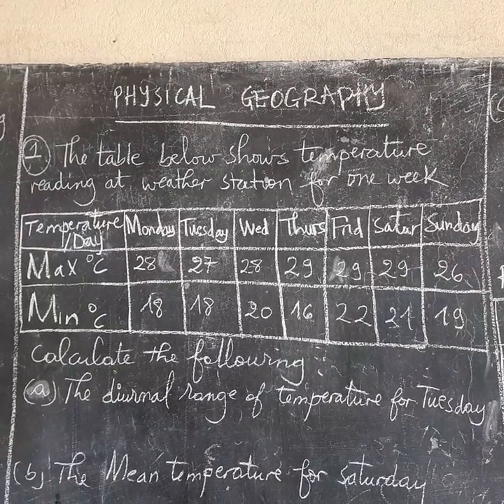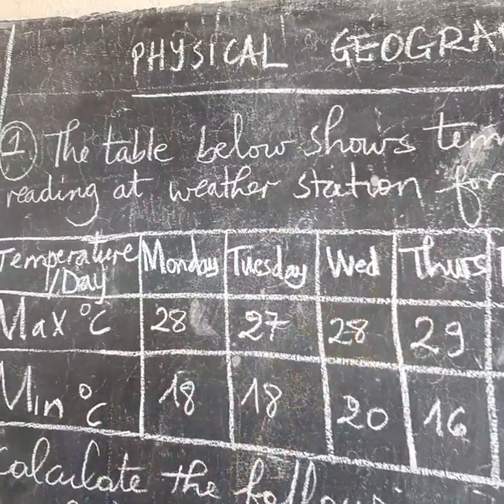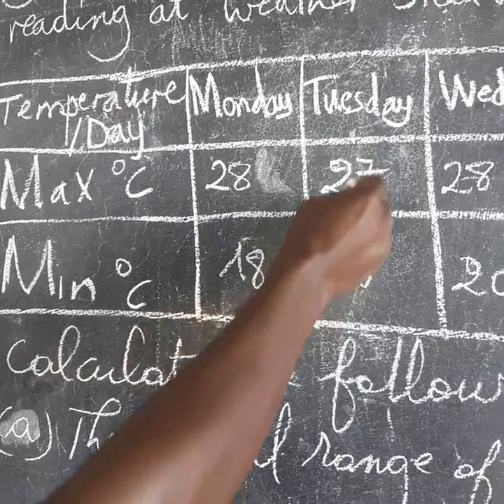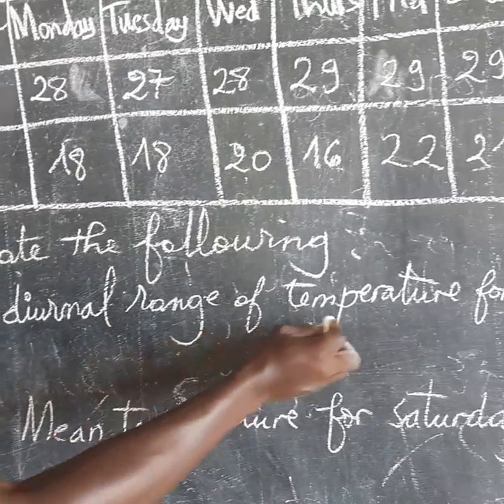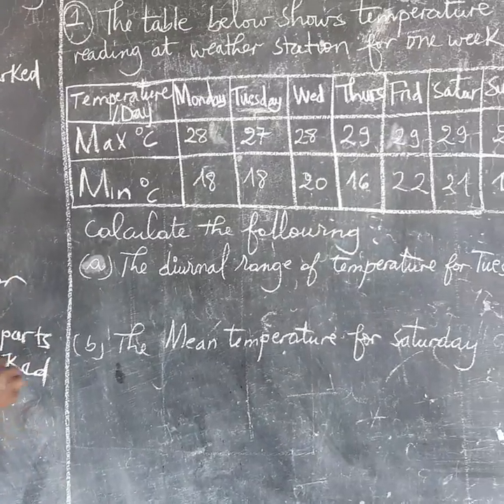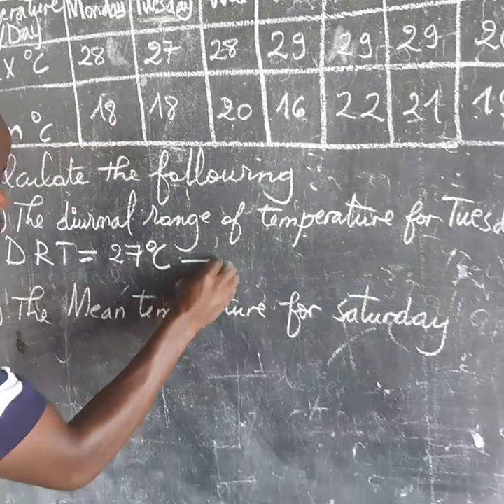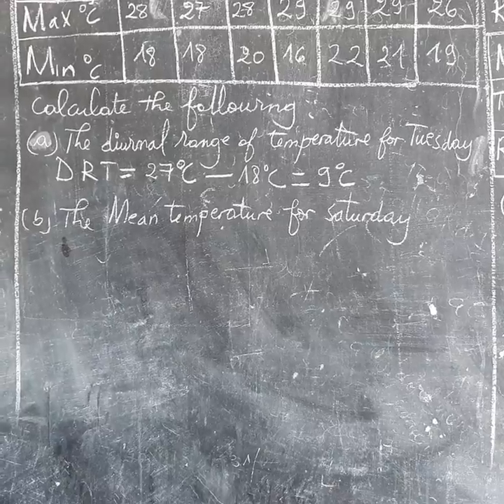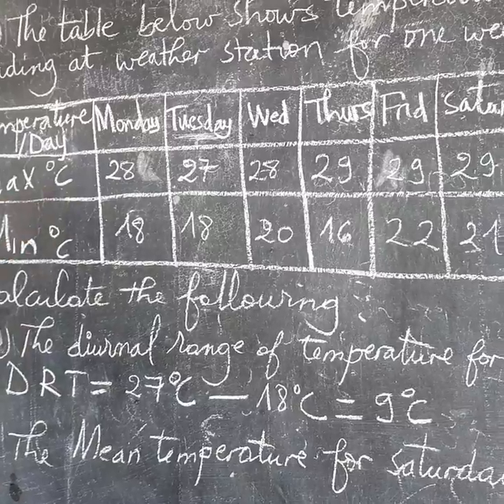PHYSICAL GEOGRAPHY Calculate Diurnal Daily Temperature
PHYSICAL GEOGRAPHY
Calculate Diurnal Daily Temperature